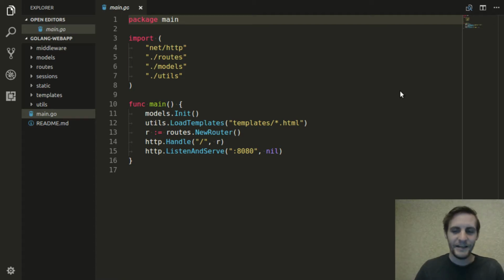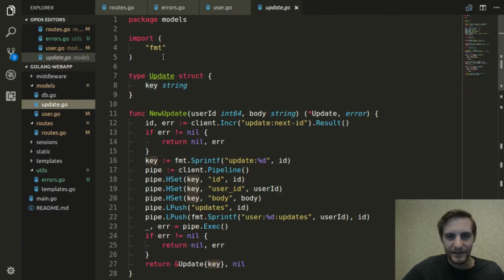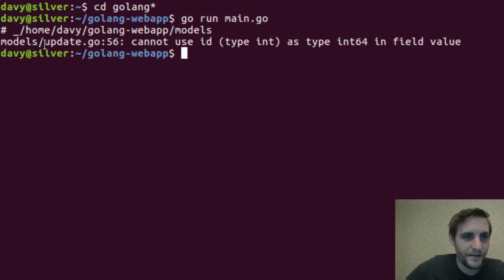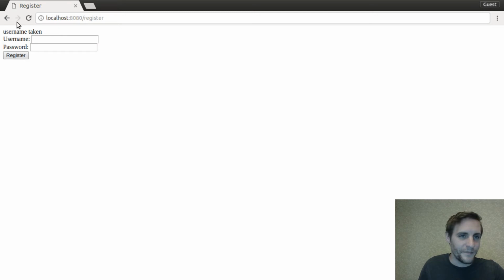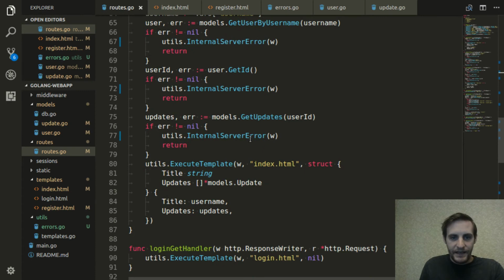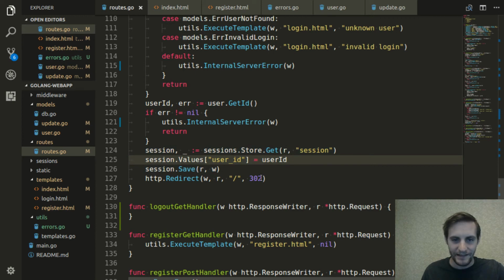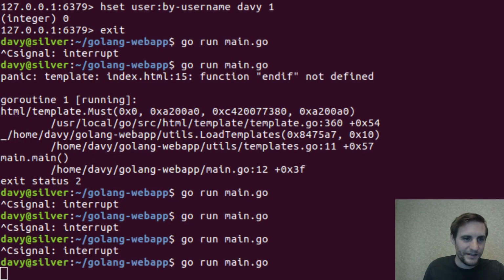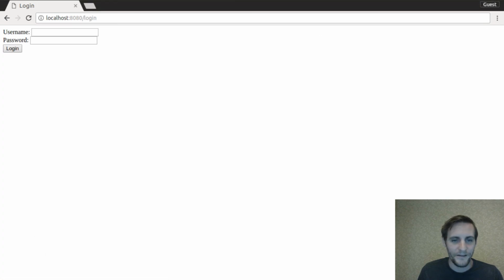15 - Cleanup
Wrapping things up by fixing some bugs and adding a bit of style.